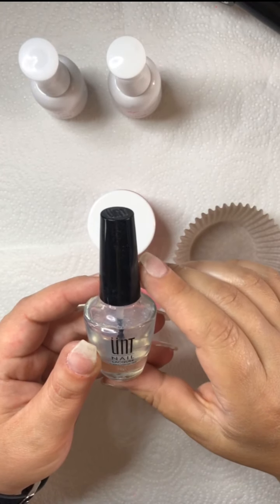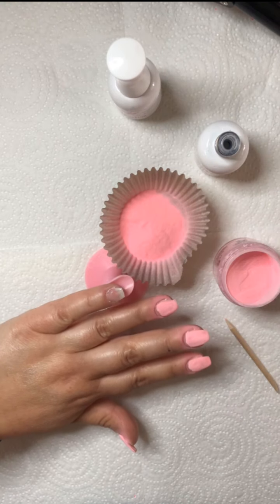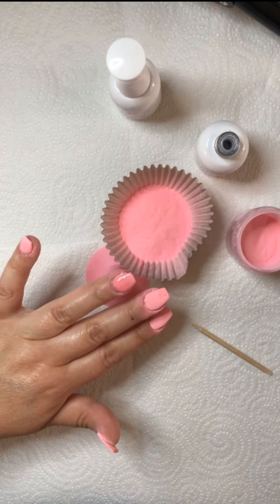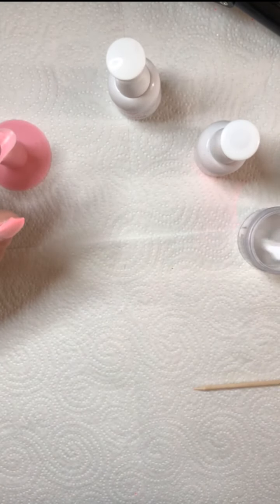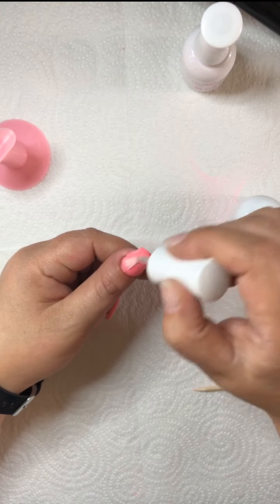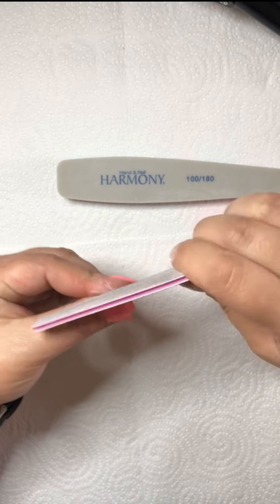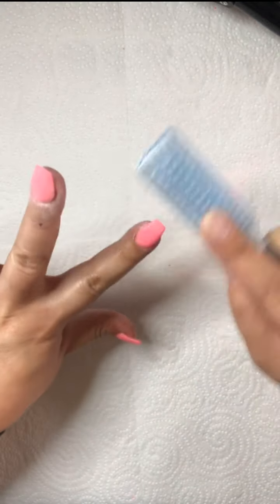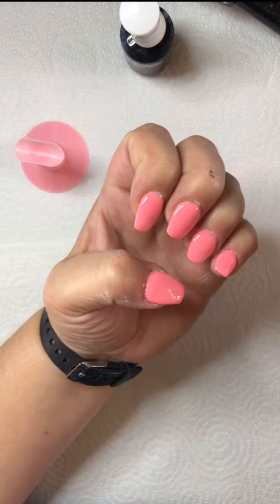DIY//dip powder manicure/ beginner friendly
Dip powder: revel hottie

Dip liquids: triple D